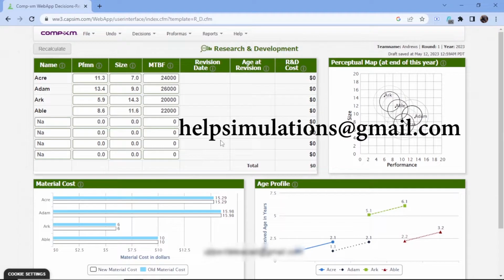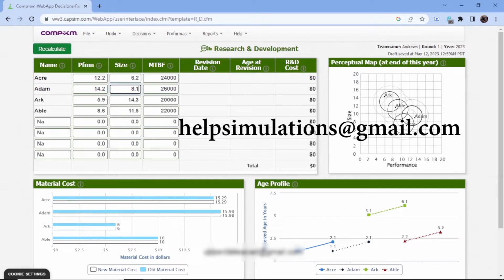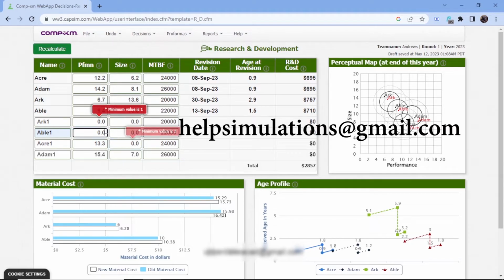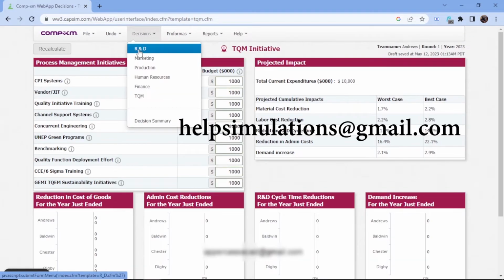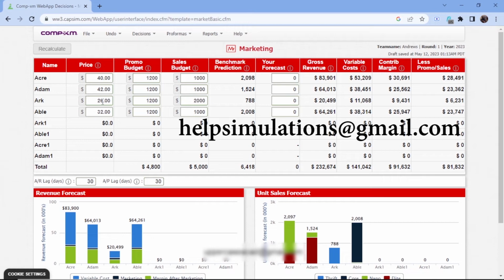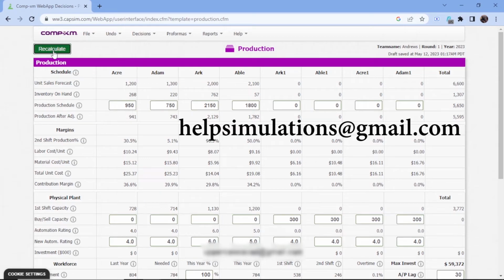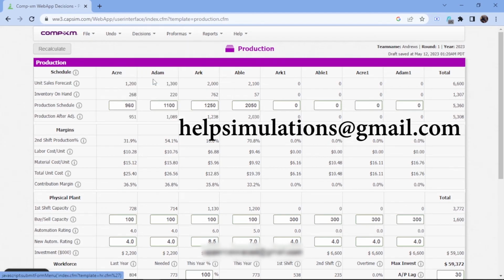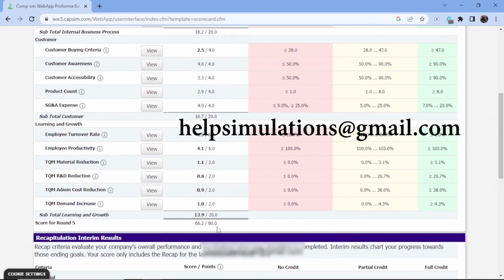BEST COMP XM GUIDE 2023, ROUND 1 TO 4 (TOP 99 % GLOBALLY)